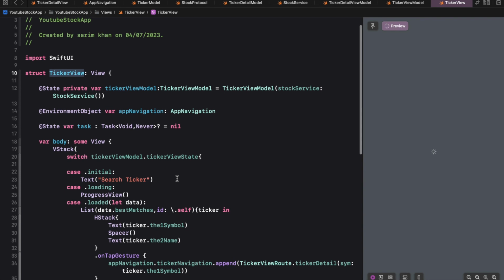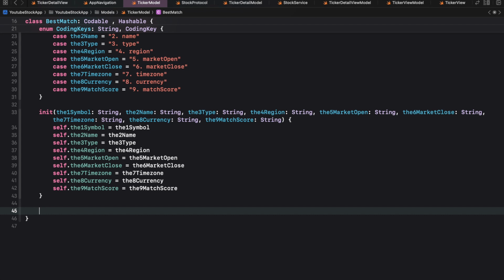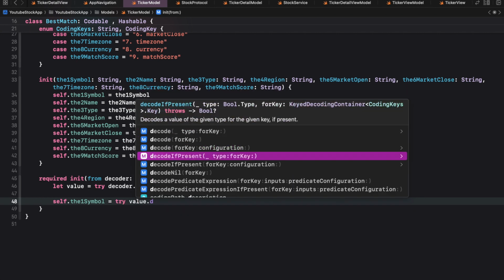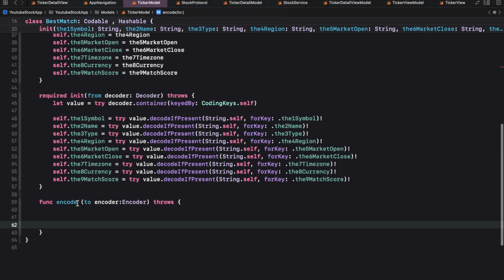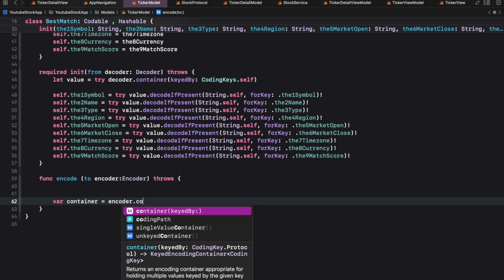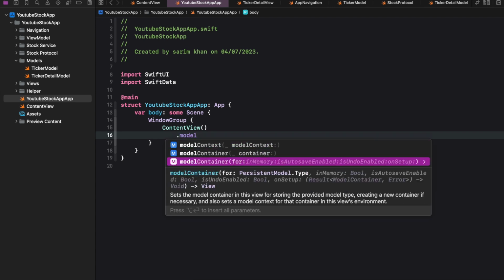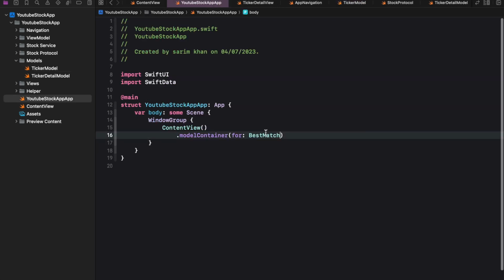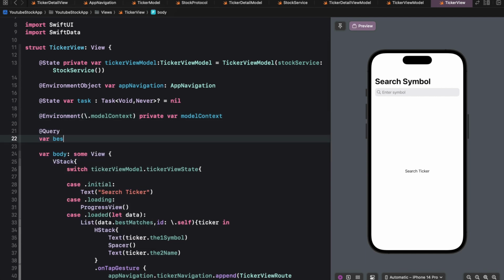Integrating SwiftData into SwiftUI StockApp | Simplify Local Storage with SwiftData | Part-3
Welcome back to our SwiftUI tutorial series! In this video, we'll show you how to integrate SwiftData, a powerful local storage library, into your SwiftUI StockApp. Discover how SwiftData simplifies working with local storage, and learn how to associate your model with SwiftData's container. With step-by-step instructions, you'll gain valuable insights into managing data storage effortlessly. Join us to supercharge your StockApp with SwiftData today!